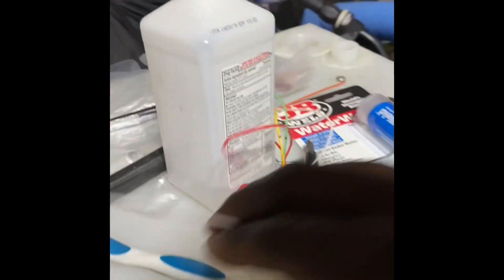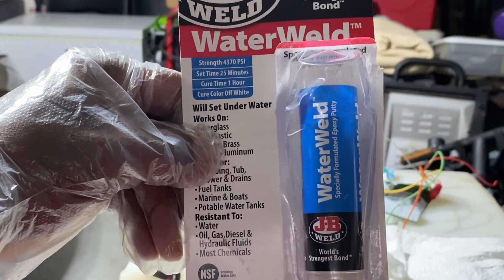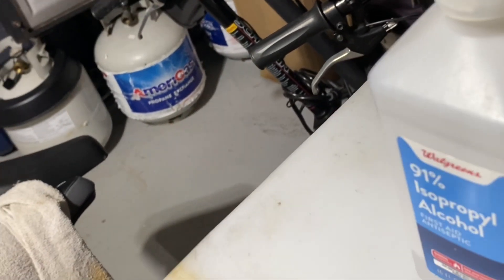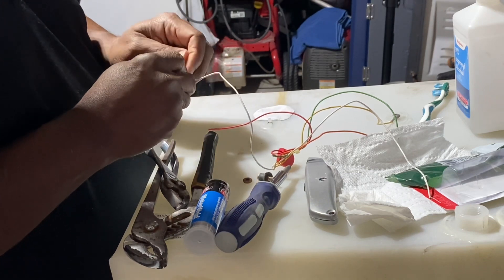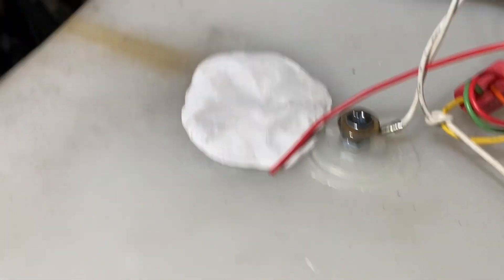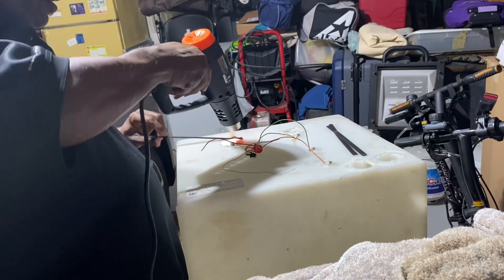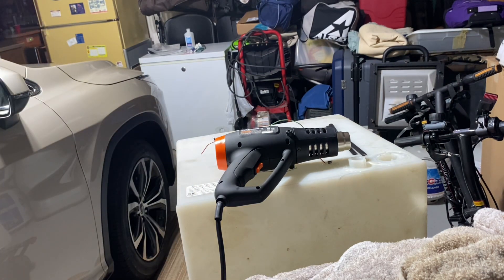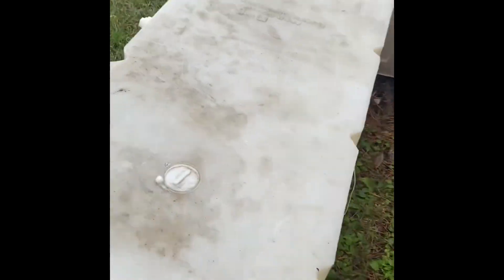Motorhome Fresh Water Rv Tank Repair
This is simply having to fix a leak & sensor repair.  This tank is not available on the market so I took upon myself to learn & do the needed repairs myself.  Hopefully this video is educational for someone but always if you’re uncomfortable doing anything please get professional help.  I ordered my plastic weld kit off Amazon & i bought the quick weld from Home Depot.